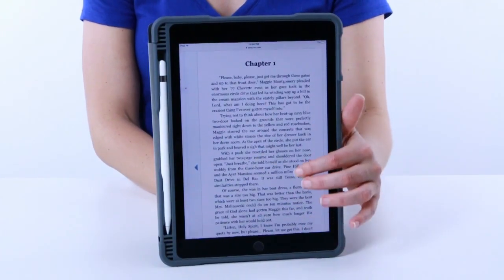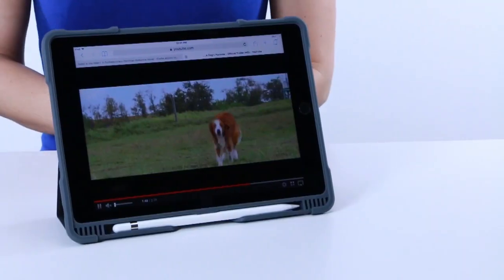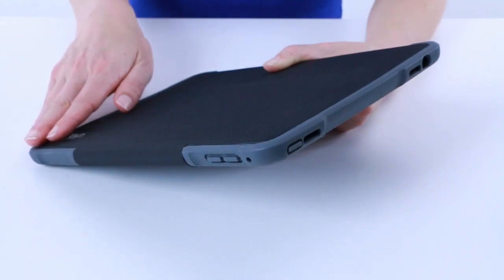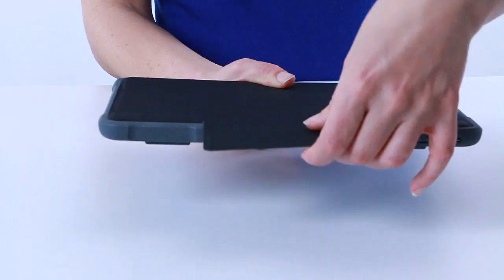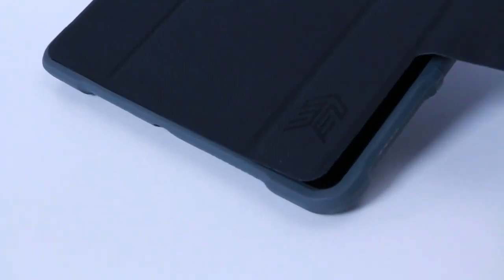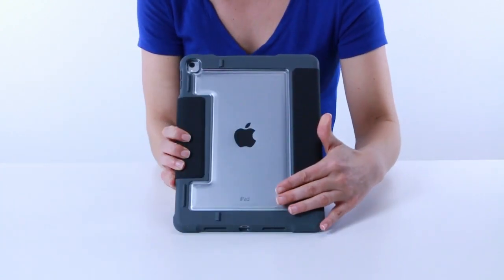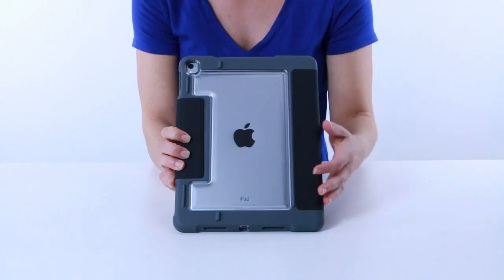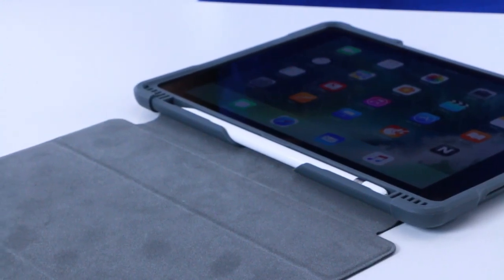Dux Plus for iPad Pro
A demonstration on the features of the STM Goods' Dux Plus for iPad Pro - a case designed to protect your iPad from all the bumps and rigours of daily life. For more details on all the features, or to purchase,